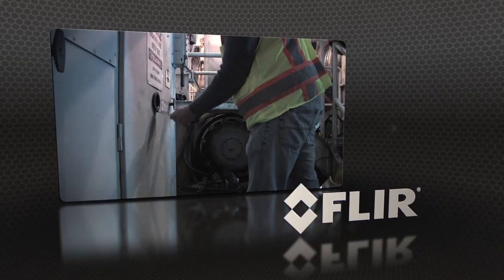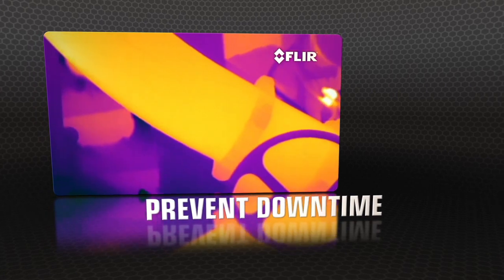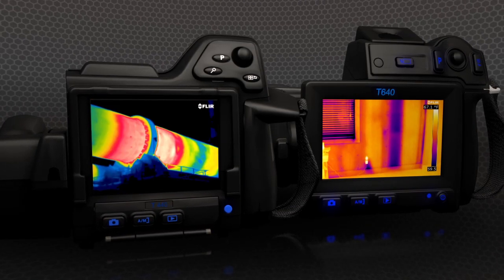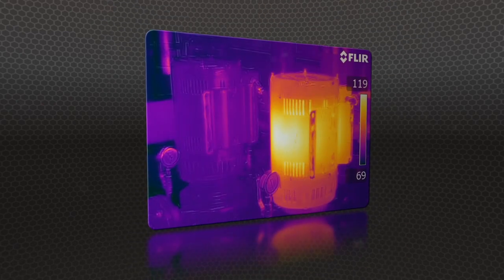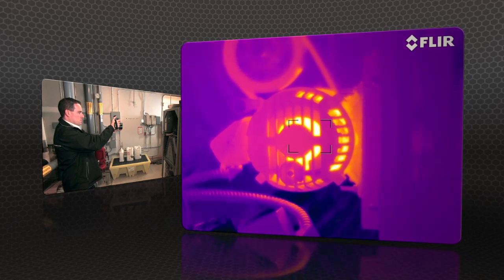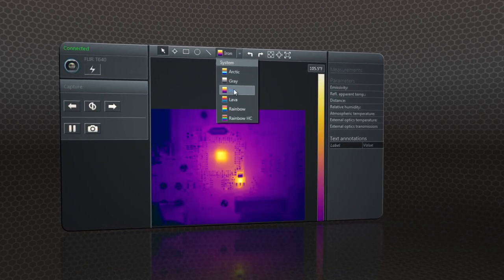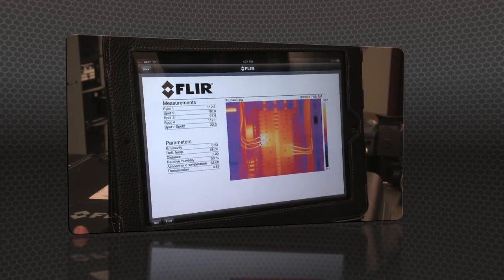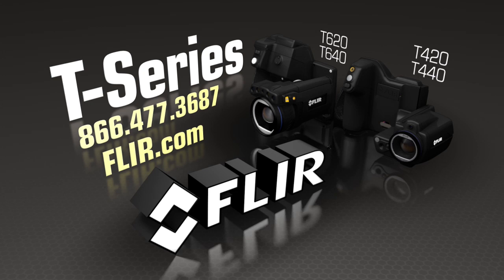Get the Hero Shot with FLIR T-Series Infrared Camera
Now with More Ways to Make It Easier to Help Save the Day

If you're a busy thermographer doing frequent, detailed inspections of overhead targets, hard-to-reach components, or large facilities, no other line of thermal cameras can help you cover more ground more easily than FLIR T-Series.